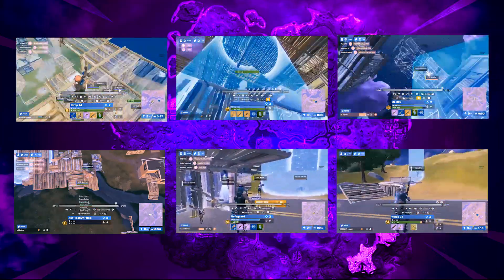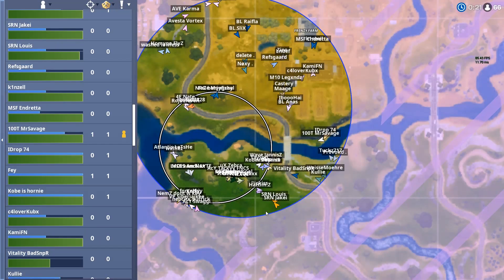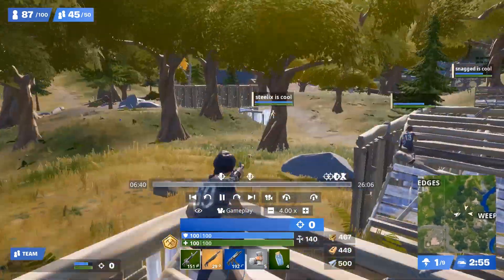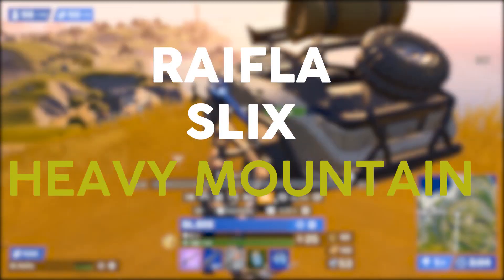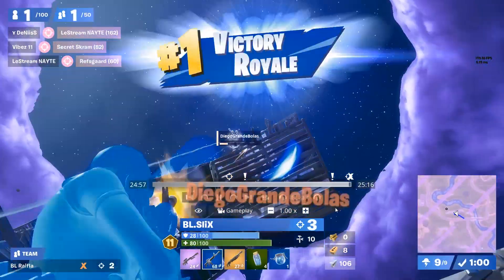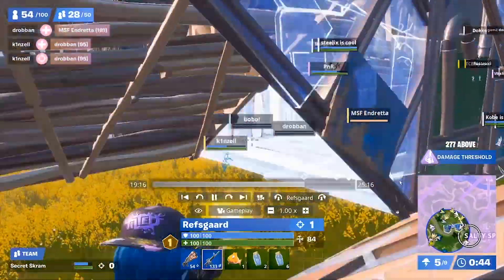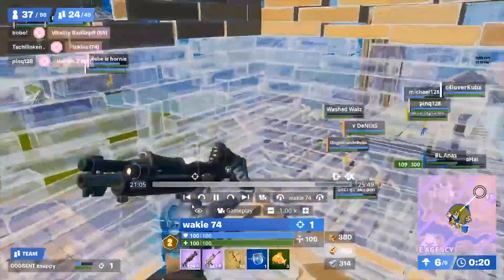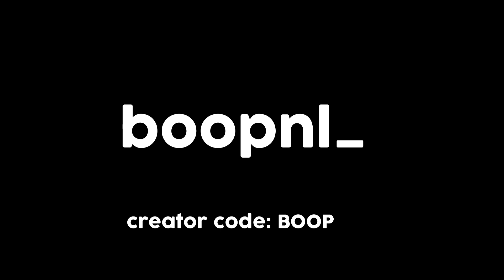How Every Team Won a Game in FNCS Finals Analysed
Today we're looking at the FNCS Duo FNCS for Europe, analysing how they won and what they did well.